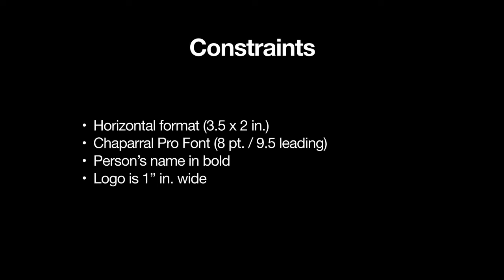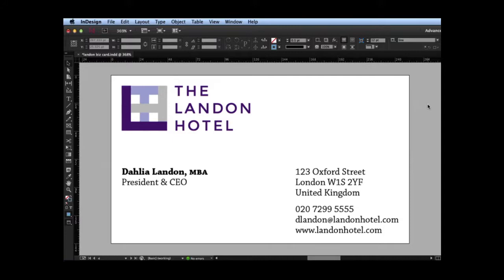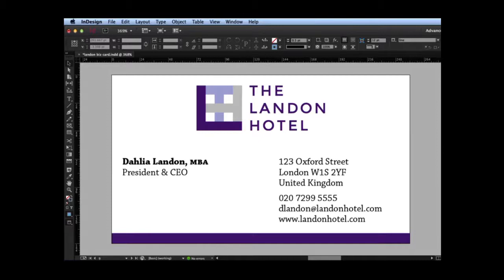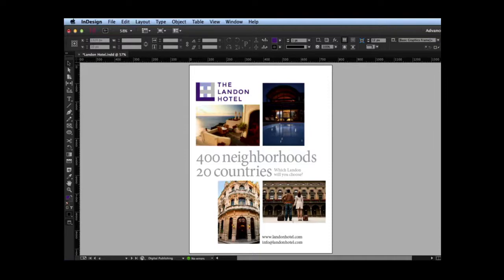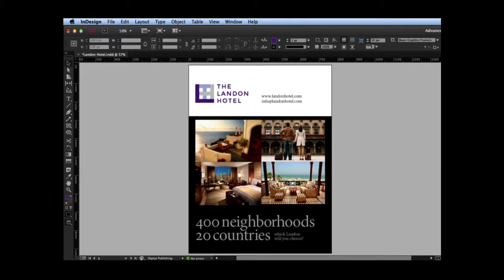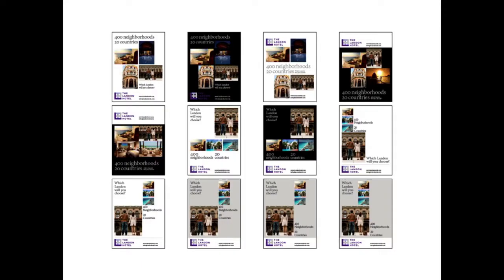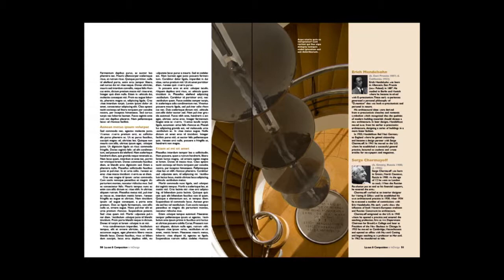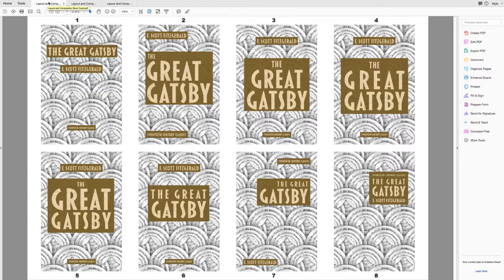IDM116 - Page Layout - Unit 9 - Composition in Layout